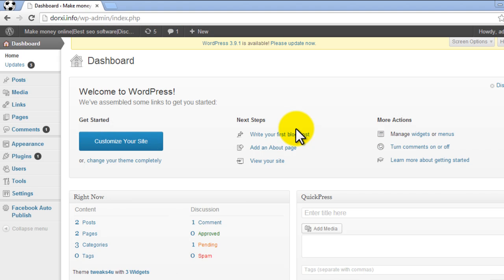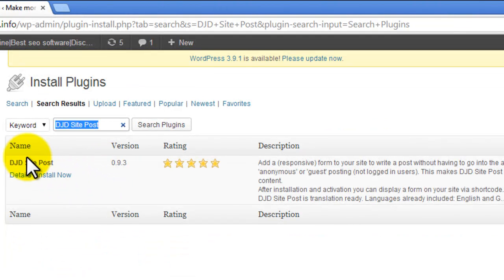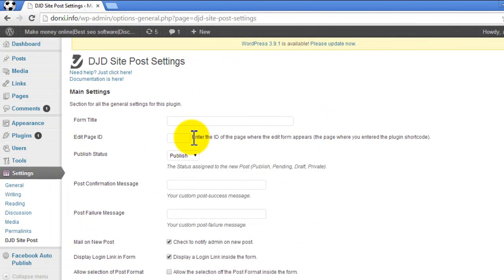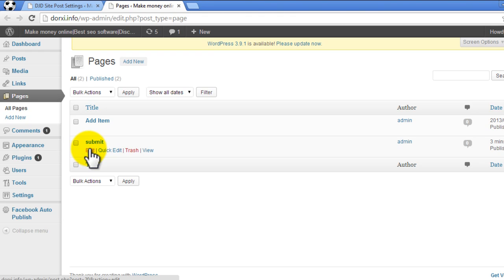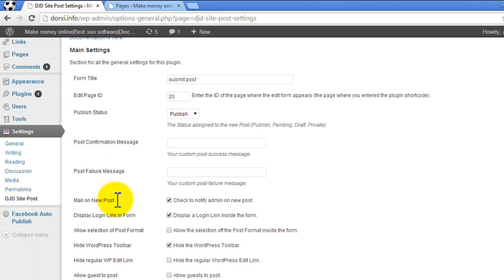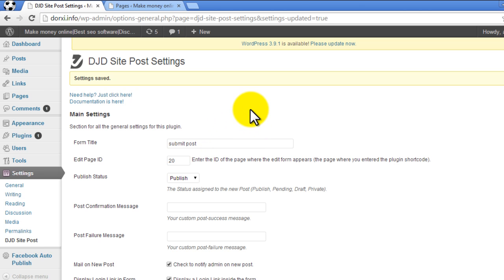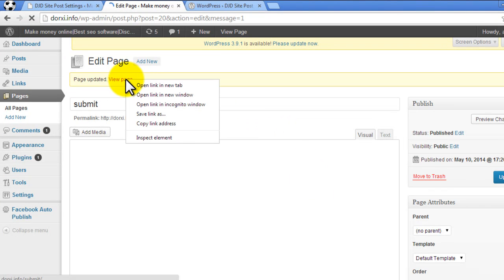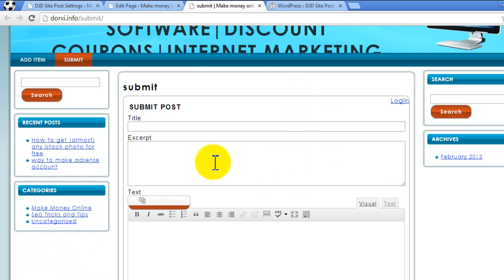enable front end editor posting using wordpress plugin create post from front end without backend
If you are looking up wordpress plugin that will help your visitors create post from the front end of your wordpress site . And this plugin is best as you can see in the video how easy how to set it up and how easy post or create articles from the front end of your wordpress site .This is a plugin for wordpress content posting .There are many wordpress plugin for posting post from the front end but most of them do not fulfill requirement of each and every wordpress site owner .What i found this plugin very very easy and useful because this plugin give full control on how the front end post editor will look like ,not only this you can set up many options how to control the frontend post get it by your users .

WordPress frontend posting WordPress Plugins WordPress WP User Frontend  WordPress Plugins Best wordpress Front End Submission Plugin